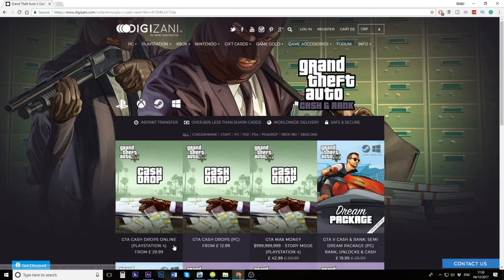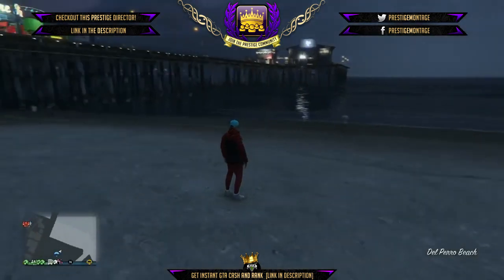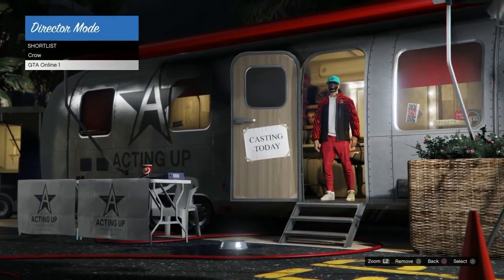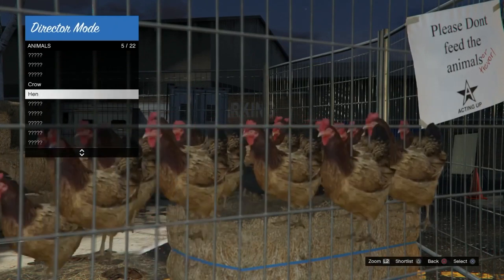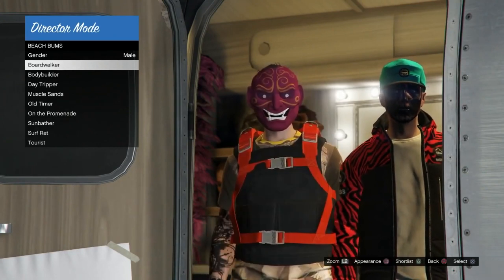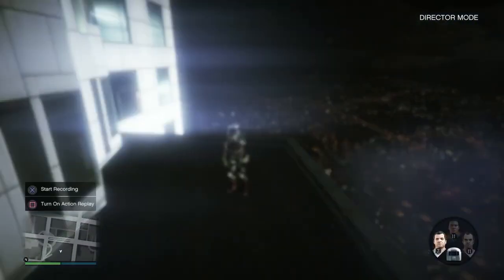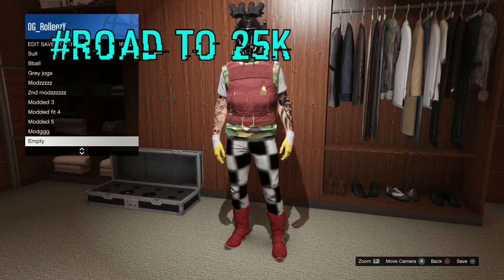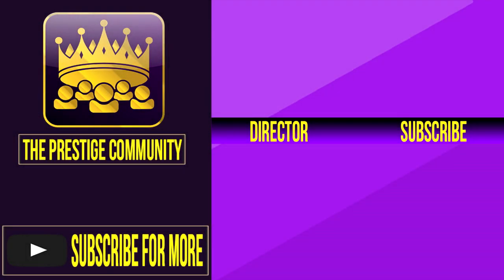WATCH THIS If You Need HELP SAVING DIRECTOR MODE TRAILER Modded Outfits 1.42! (DM Outfits Glitch)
FOUNDERS
Director Mode Trailer Outfit Glitch:

--Save Method--

Hallow

👉 Partner with the same network as me! 60-95% revenue share, no lock in contract, more :-)
👉 The Prestige Community WEBSITE - Submit Your Videos, Buy High Quality GFX & intros for Cheap!

Hey PrestigeFam!

-Xav, PmHD